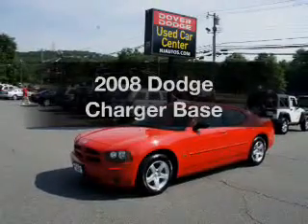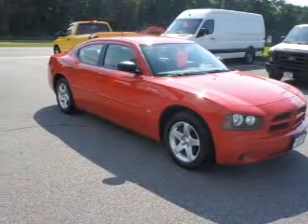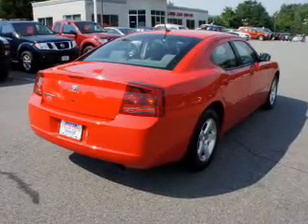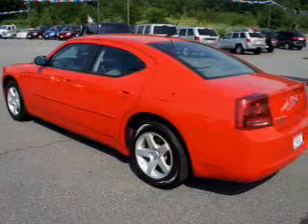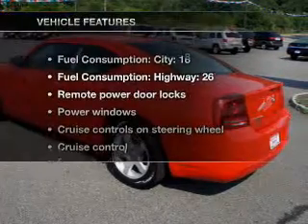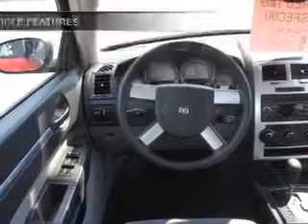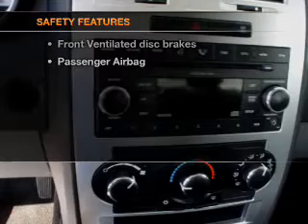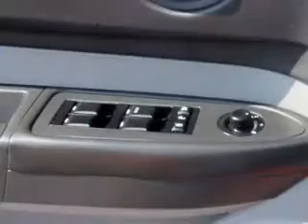2008 Dodge Charger - Wharton NJ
Year: 2008
Make: Dodge
Model: Charger
Trim: Base
Engine: 3.5 liter 6 cylinder 24 valve
Transmission: Automatic
Color: Red
Mileage: 31341
Address:
214 RT 15 South